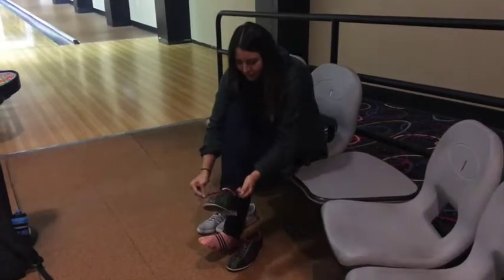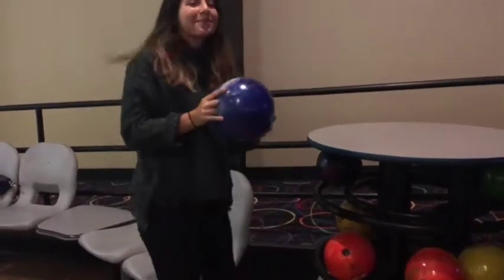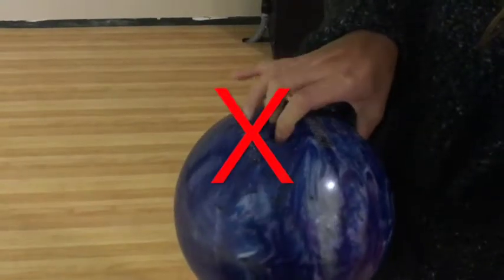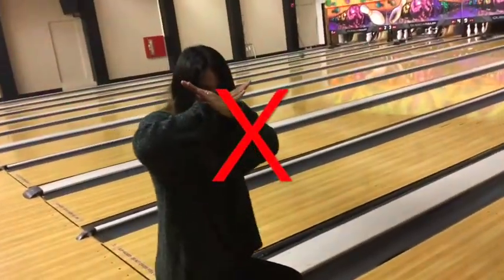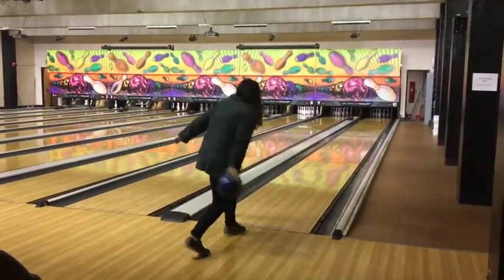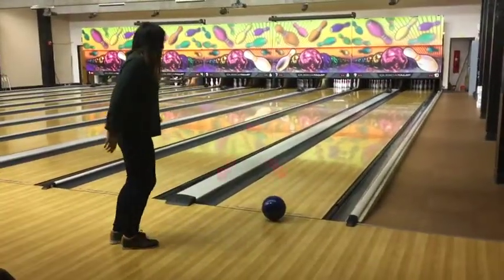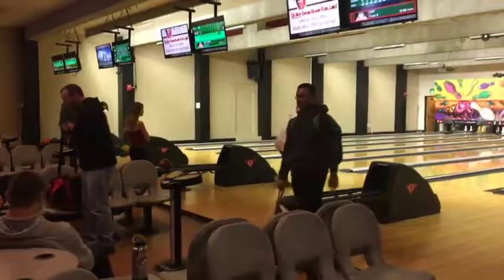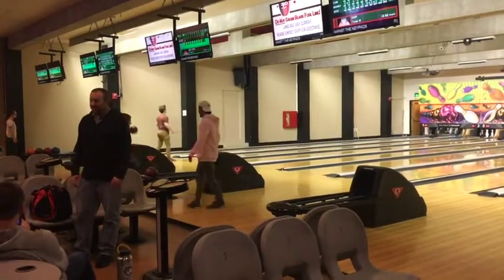RPTA 342 Safety Video: Bowling By Noa Y, Maria A, Dylan S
Bowling Safety